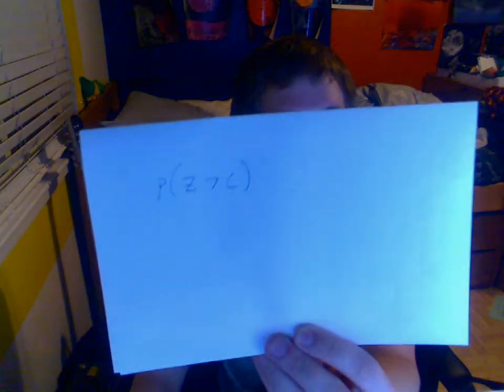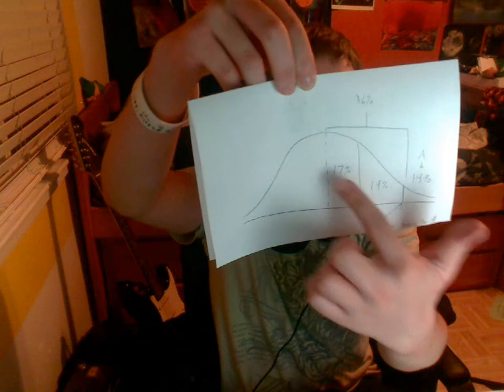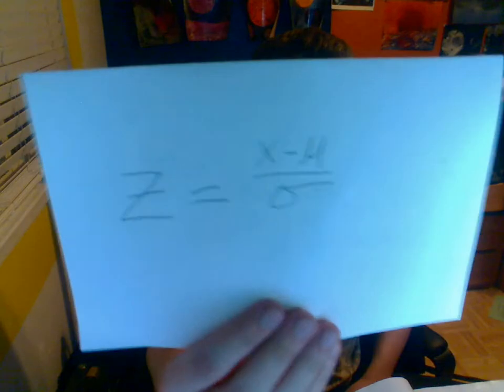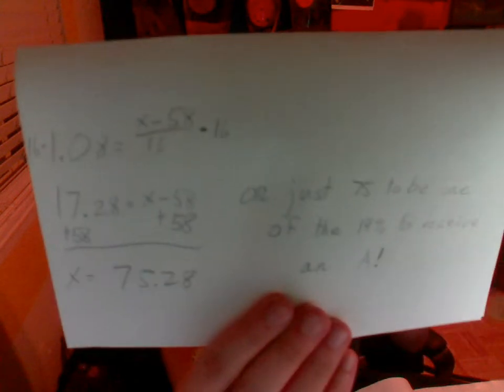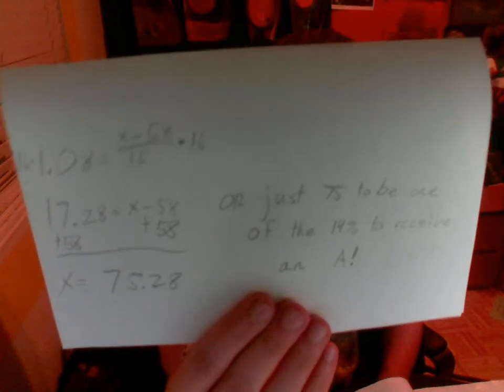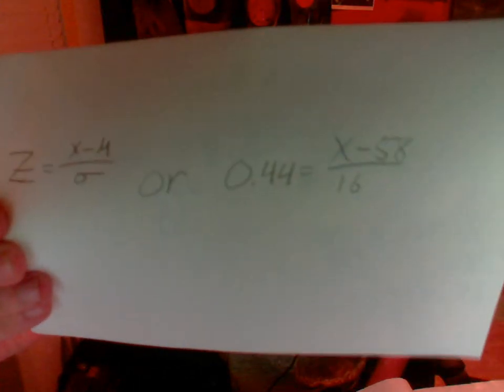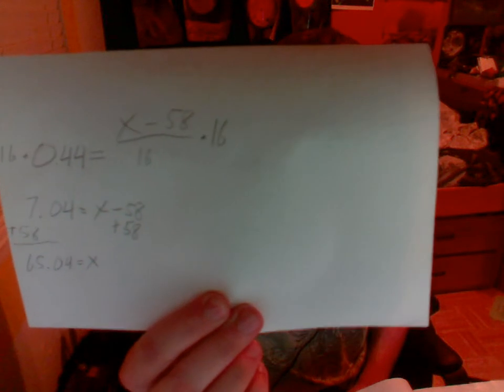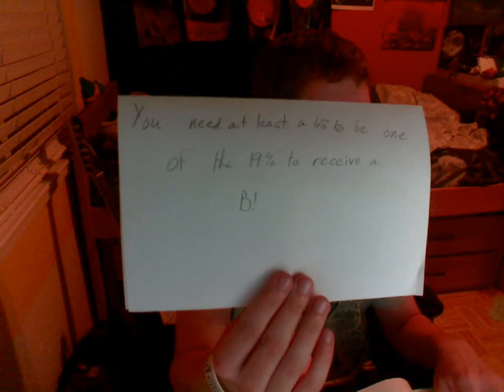Normal Distribution and its Application